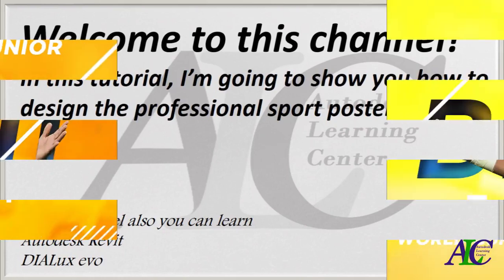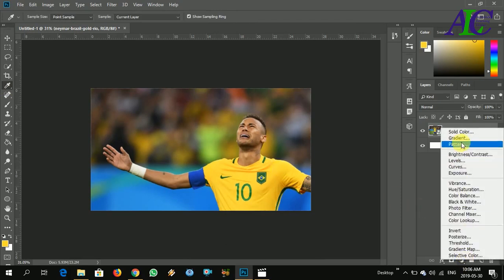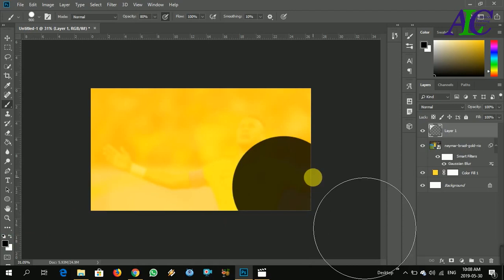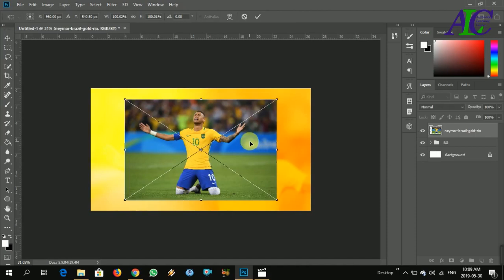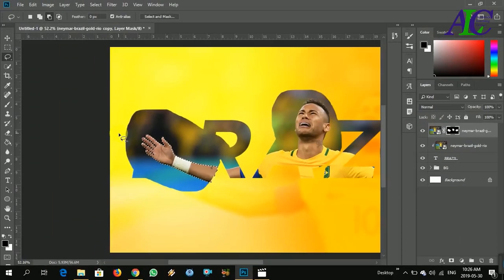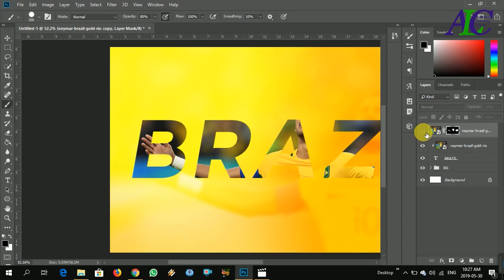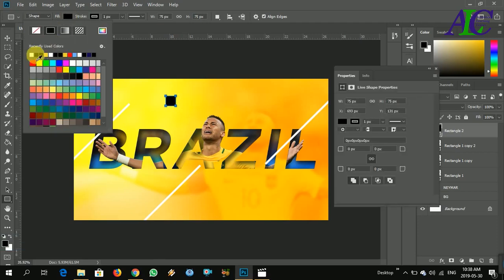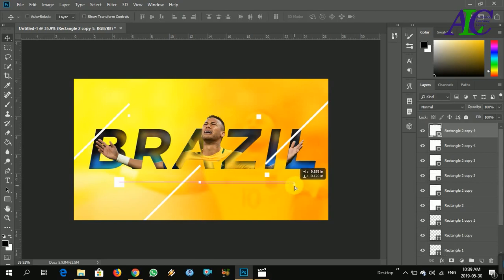Professional sport poster design in Photoshop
In this tutorial, you will learn how to create a professional sports poster design in adobe photoshop cc pro.